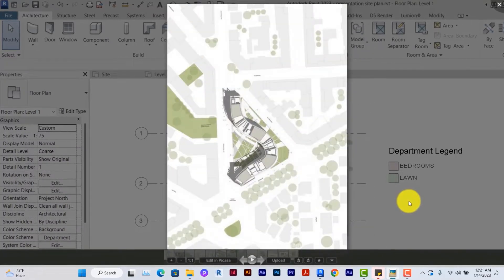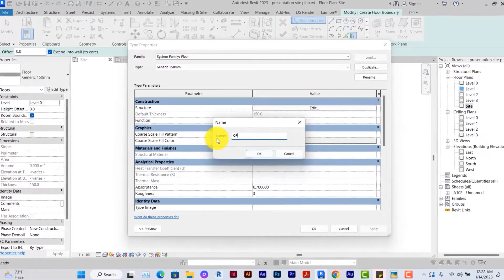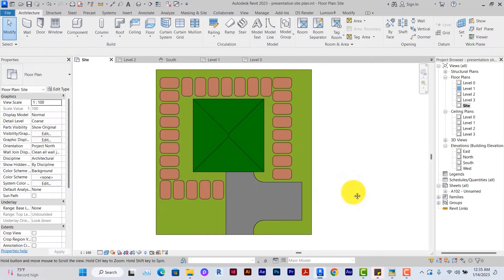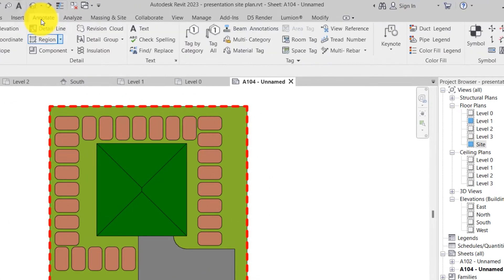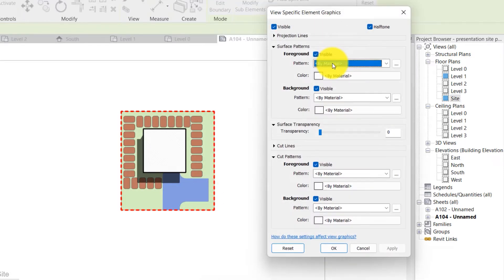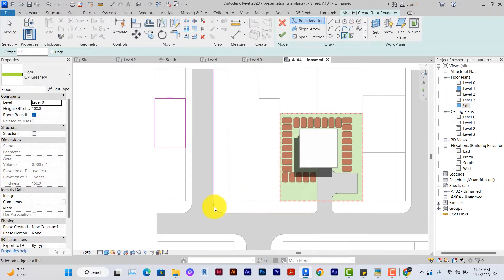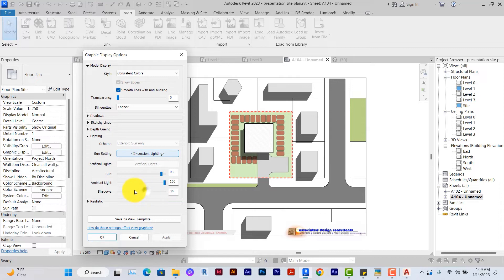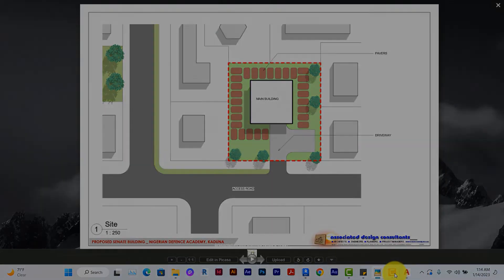No Photoshop Needed, Presentation Site Plan. Revit 2023 Beginner Tutorials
Creating good and beautiful presentation site plans is key to sharing your ideas.
we use only Autodesk Revit 2023 to achieve this very quickly. Enjoy!